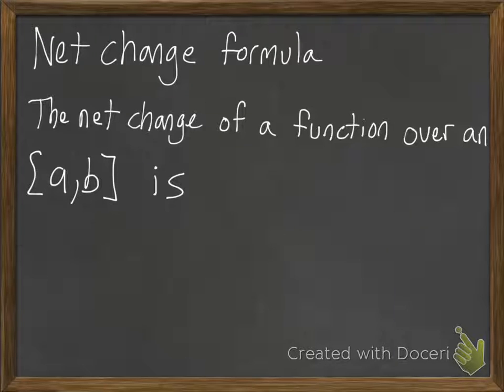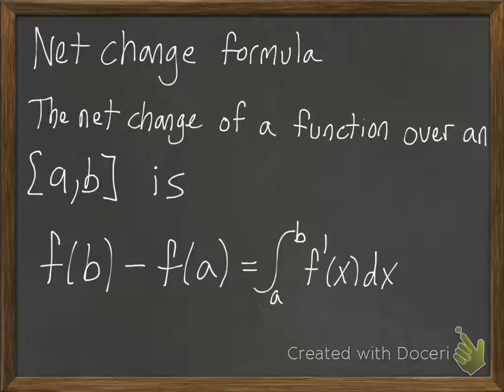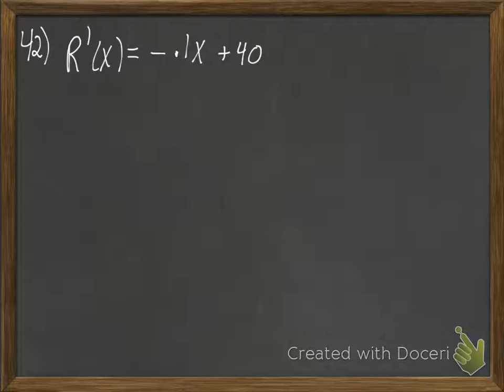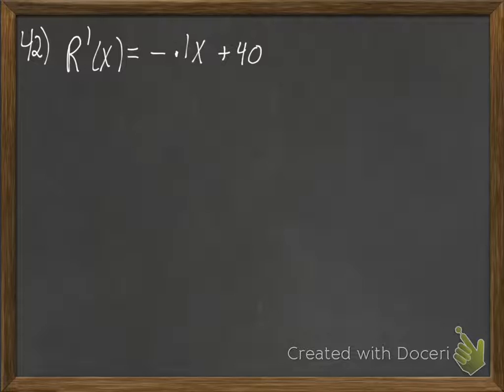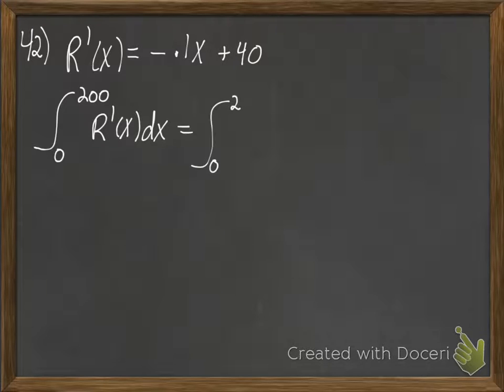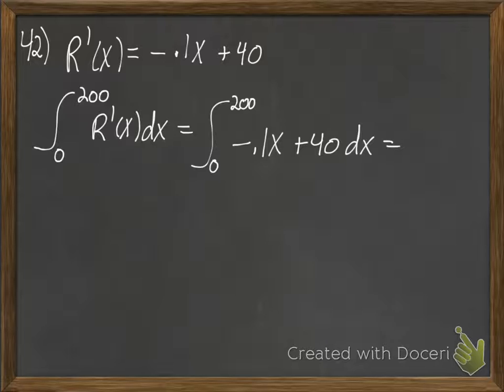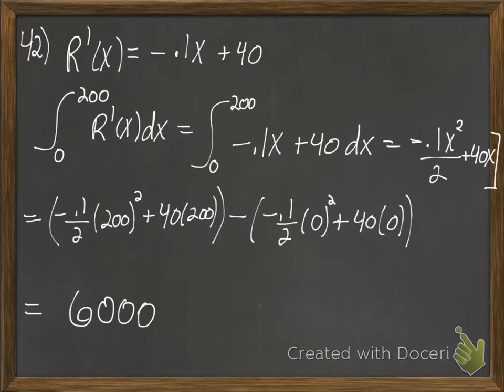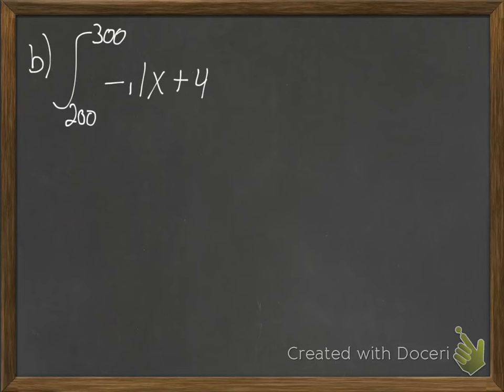May 6 Video 4